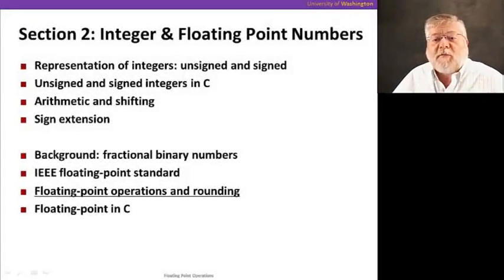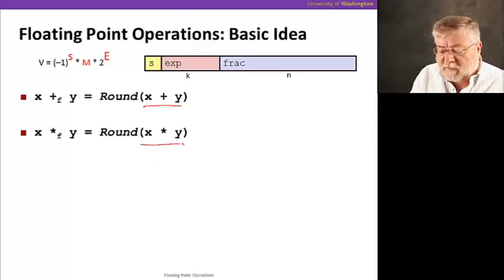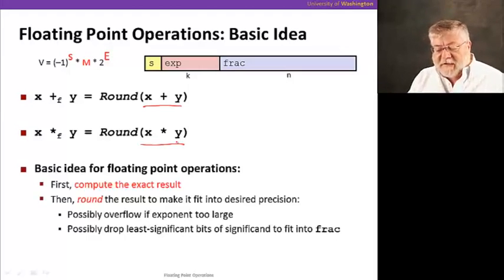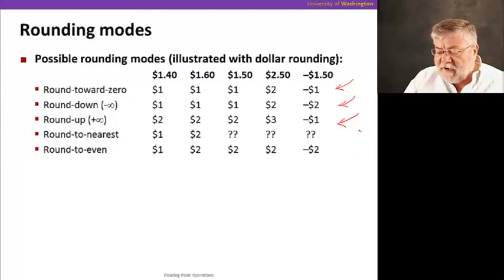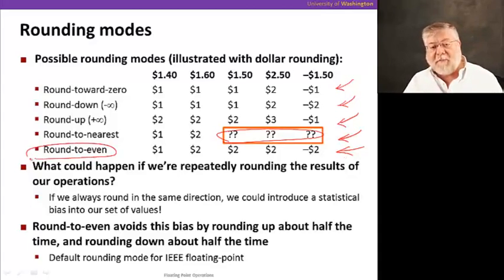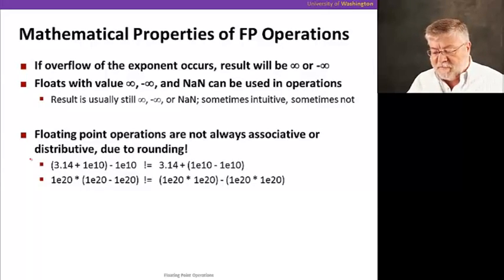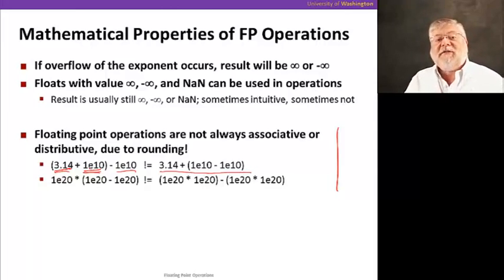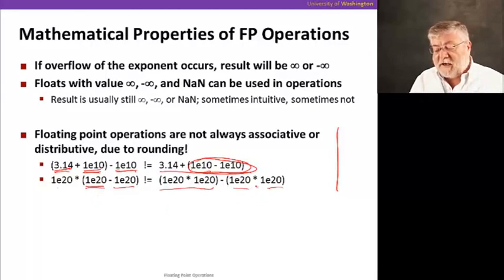Optional Floating-point Operations (18)